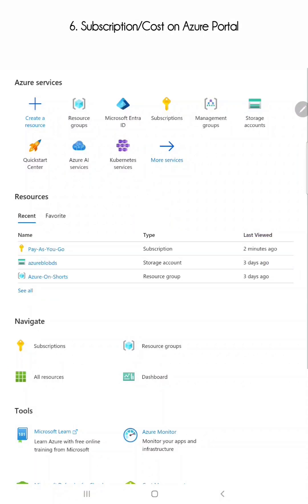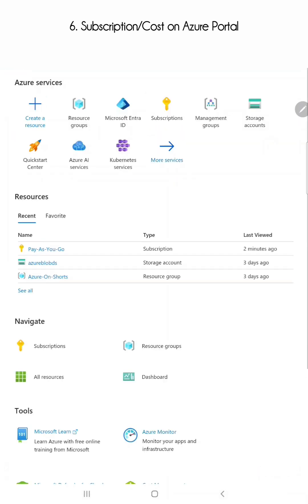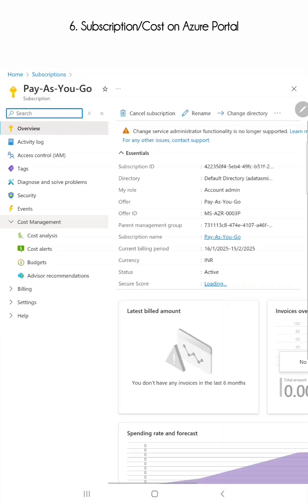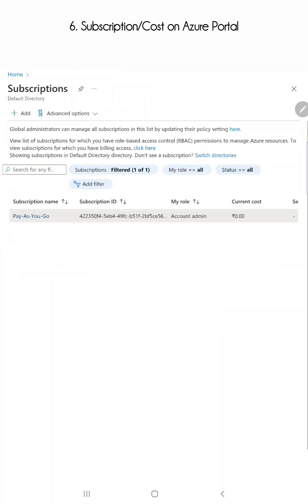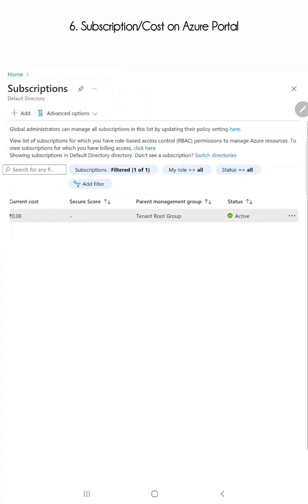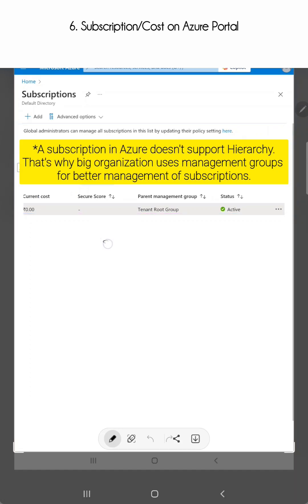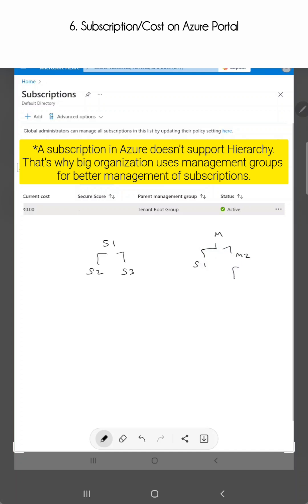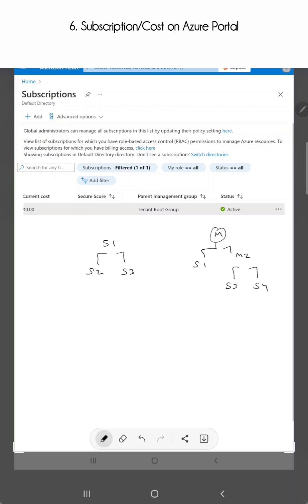Subscription/Cost on Azure Portal | Azure Cloud Shorts